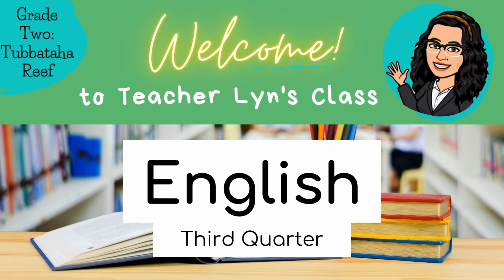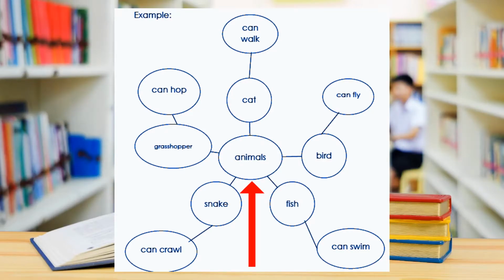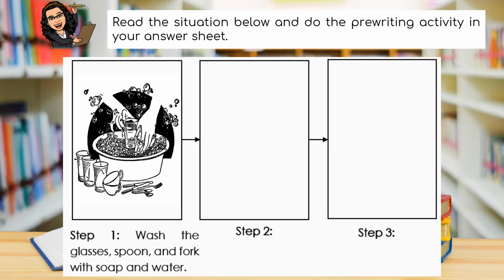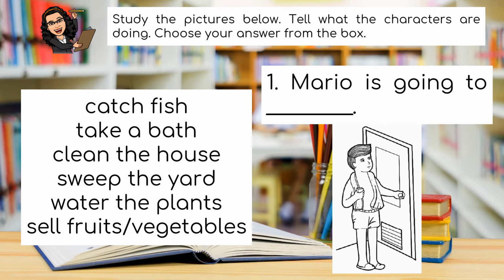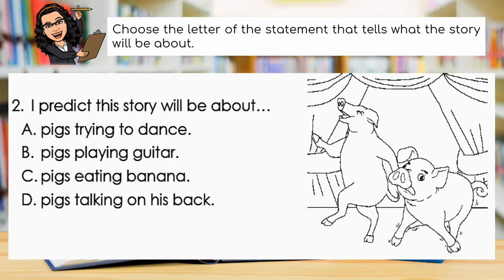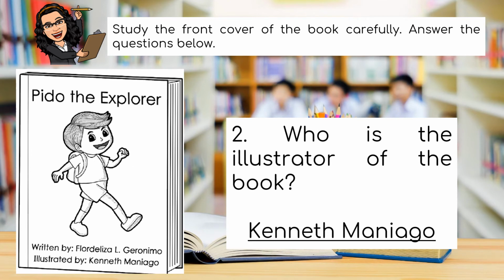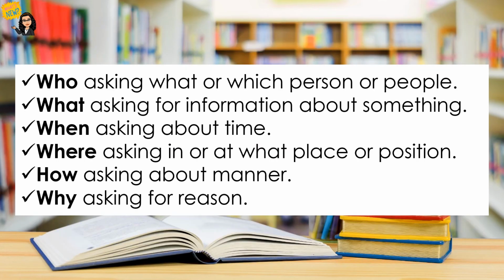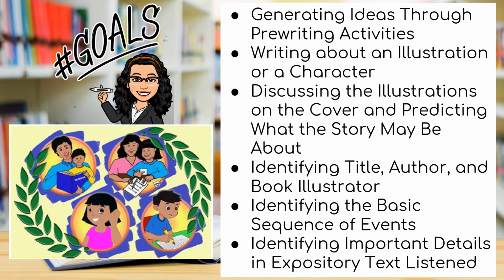Grade 2 Quarter 3 English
Generating Ideas Through Prewriting Activities
Writing about an Illustration or a Character
Discussing the Illustrations on the Cover and Predicting What the Story May Be About
Identifying Title, Author, and Book Illustrator
Identifying the Basic Sequence of Events
Identifying Important Details in Expository Text Listened To